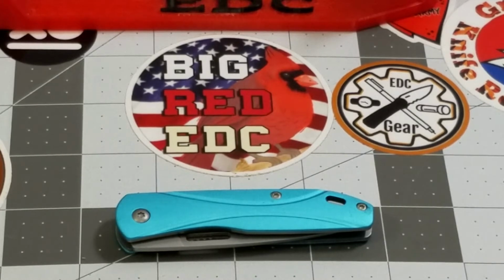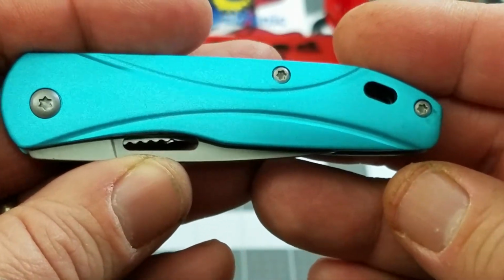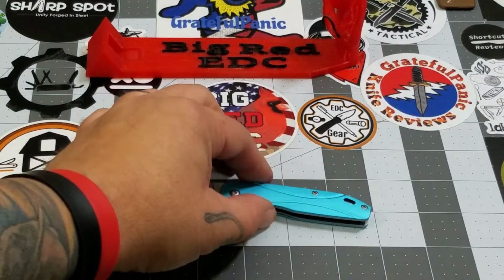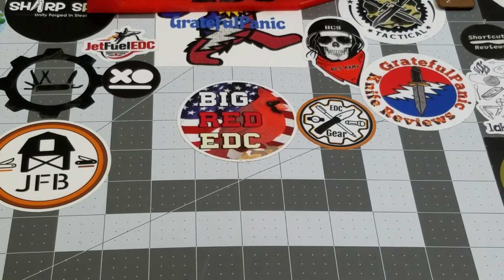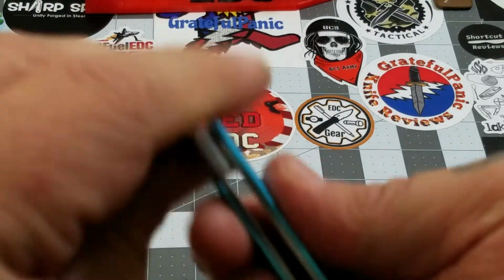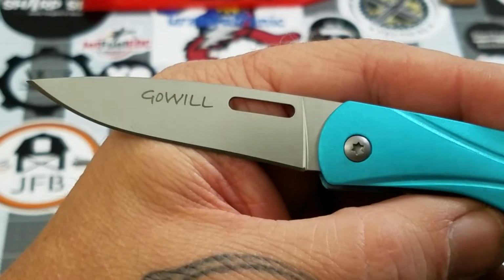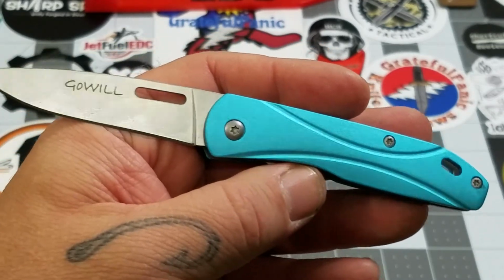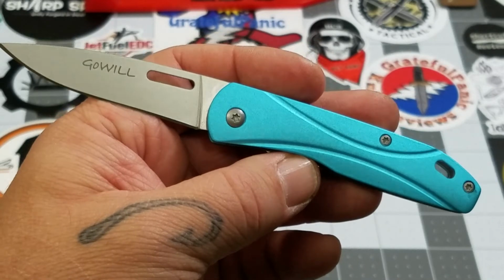GOWILL Folding Knife STL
Thank you very much to GOWILL for providing this knife for review!